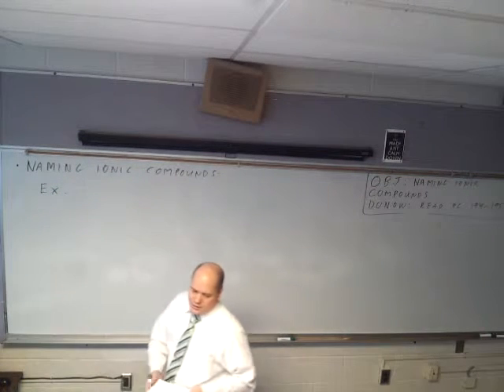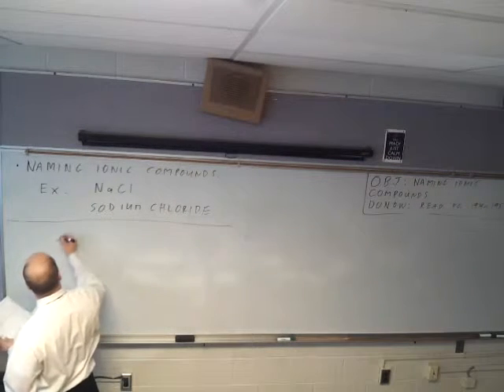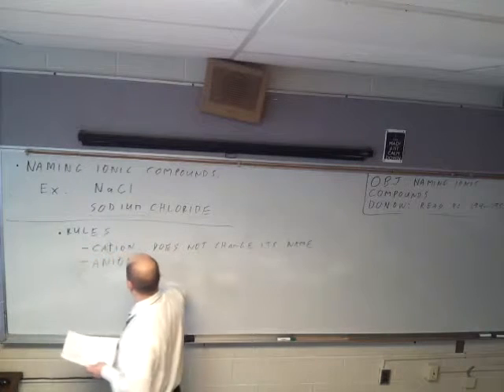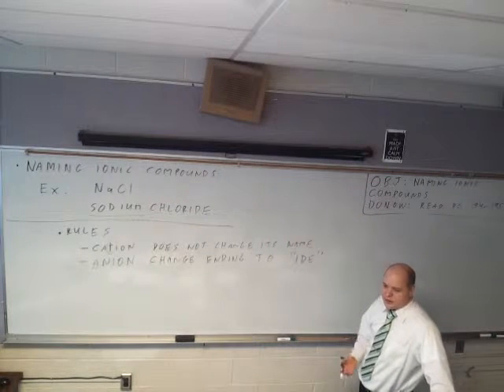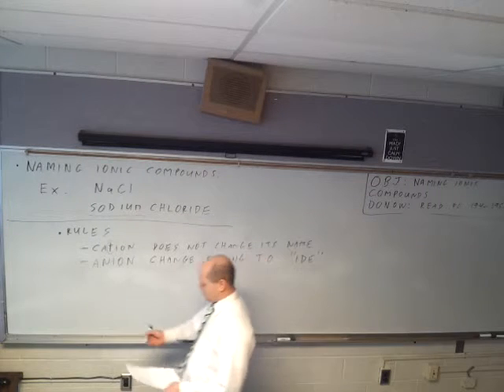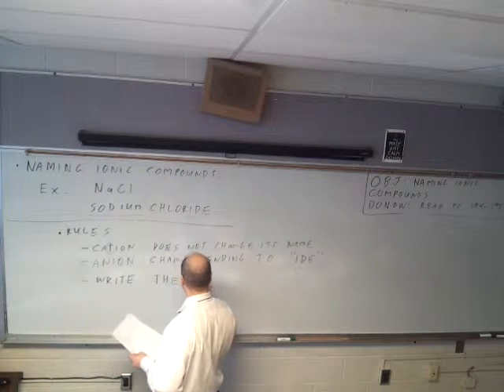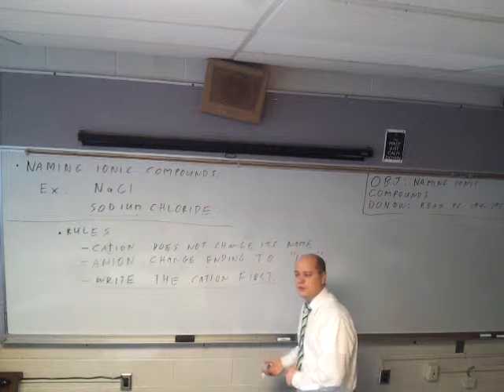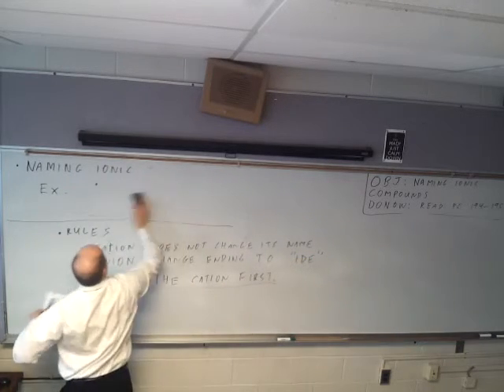4-2 Naming Ionic Compounds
Rules for naming binary ionic compounds.  (No, I don't say "binary" in the video, the kids will never remember crap like that.  A person can only remember one or two new pieces of information, so wasting your time saying that is counter productive)